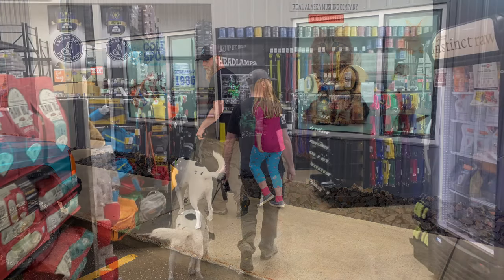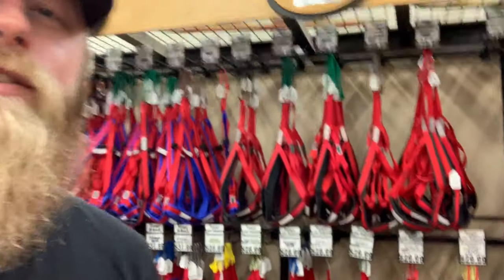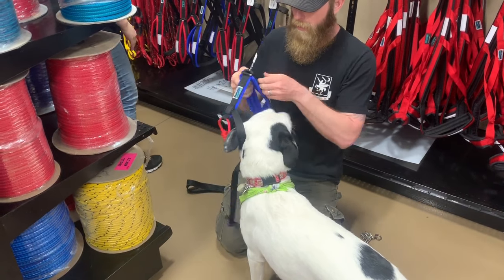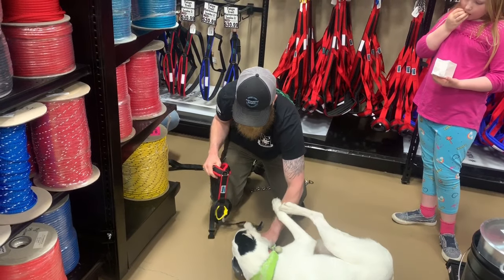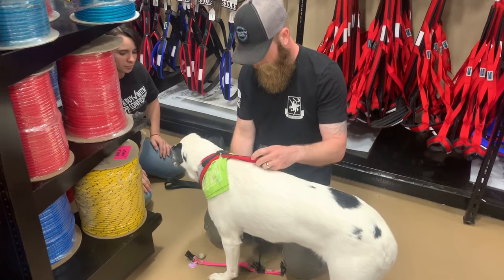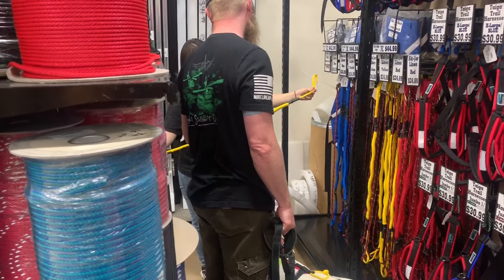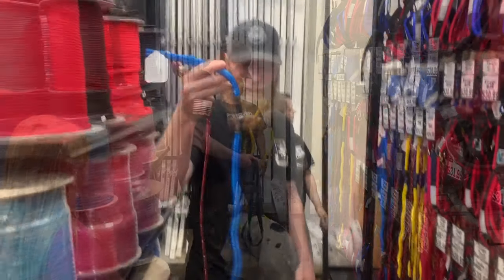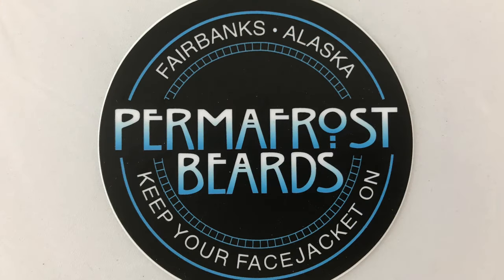Belle, Our Blue Eyed Husky Mix, Gets a Harness to Pull Me On the Longboard!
We were able to go to Cold Spot for Healthy Pets and get the basics for the gear we need to have Belle in a good harness for pulling me. They were really helpful and even let us put them on video some. We will document this as much as we can as we learn how to do this together. Belle is having a blast and I really dig getting out on my KOTA boards!

Keep Your Facejacket On!
Nick, Courtney, Ian, and Bean.

These folks below will take care of your hair and Facejacket!